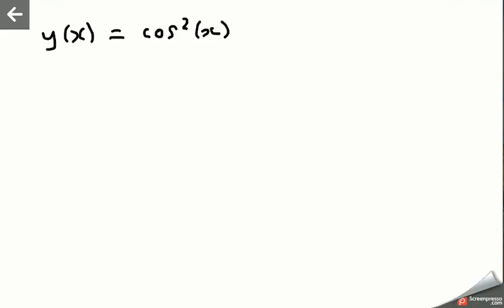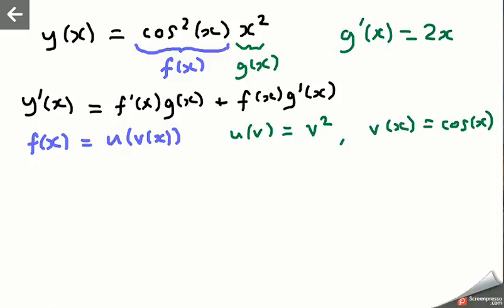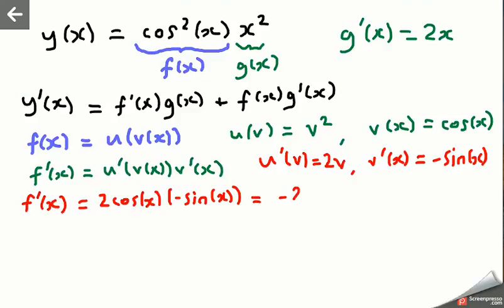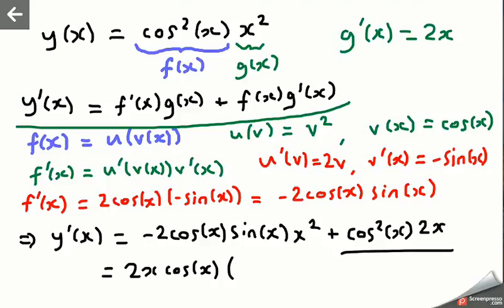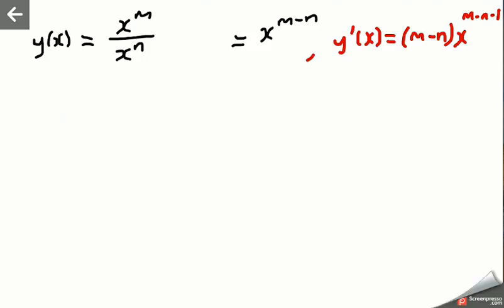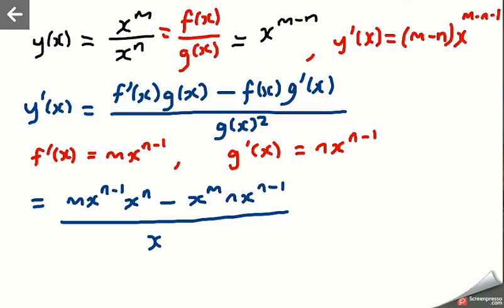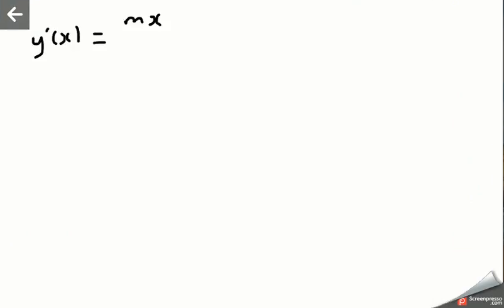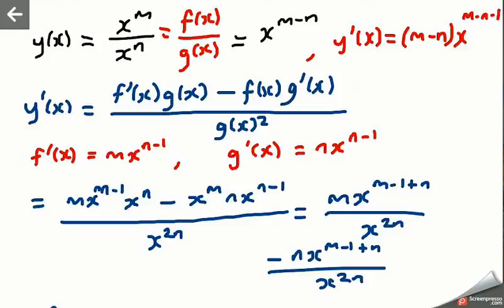Product and Quotient Rule Part 4 Examples